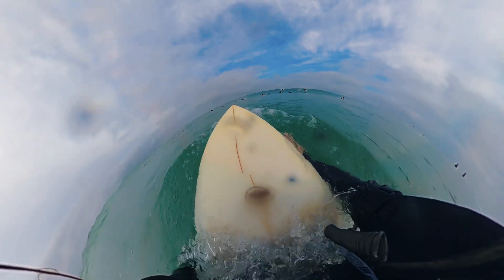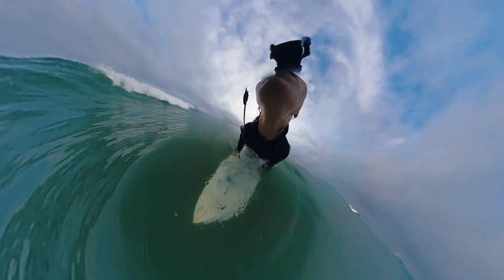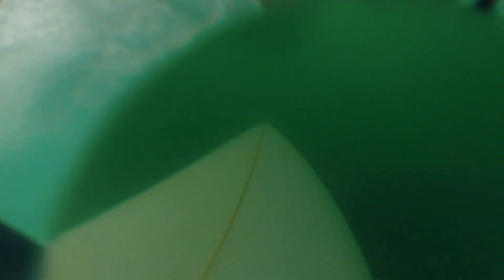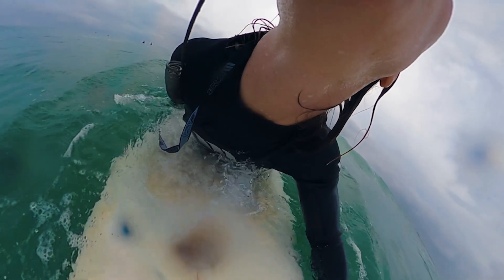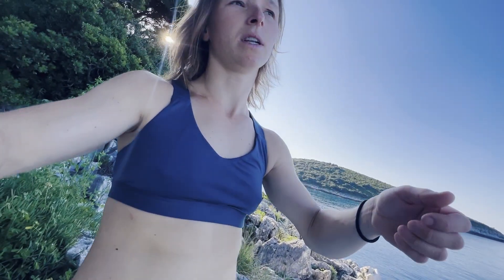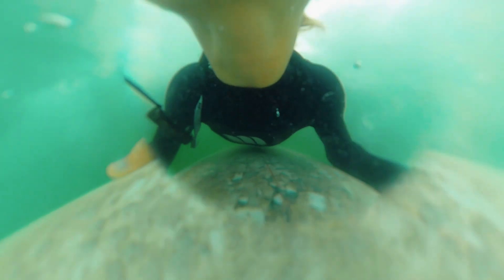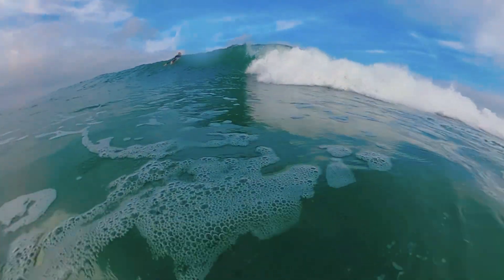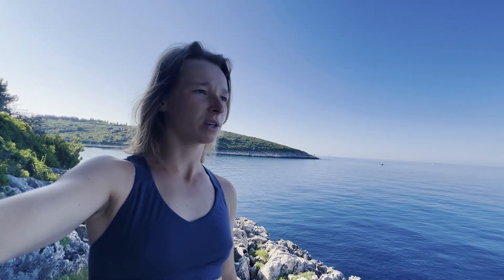Mastering the Duck Dive: A Beginner's Guide to Surfing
The duck dive is a crucial technique for surfers, especially beginners, as it allows you to effectively navigate through incoming waves while maintaining control of your surfboard. Mastering this skill is essential for staying on your board and avoiding being pushed back by the force of the wave. To perform a duck dive, start by paddling towards the oncoming wave with enough speed and momentum. As the wave approaches, position yourself towards the front of the board and place your hands near the rails, slightly wider than shoulder-width apart. Just before the wave reaches you, push down on the tail of the board while simultaneously submerging the nose beneath the water. By doing so, you create a downward force that helps the board to dive under the wave rather than being pushed back. As you dive under the wave, arch your back, tuck your knees towards your chest, and maintain a firm grip on the rails. This streamlined position reduces drag and allows you to glide smoothly beneath the wave. Once the wave passes overhead, resurface by extending your legs and pushing up on the board, while keeping your weight centered. With practice, the duck dive will become a natural and effective technique, enabling you to confidently navigate through larger waves and enjoy your surfing experience to the fullest.

Edited by: Sarka Pancochova